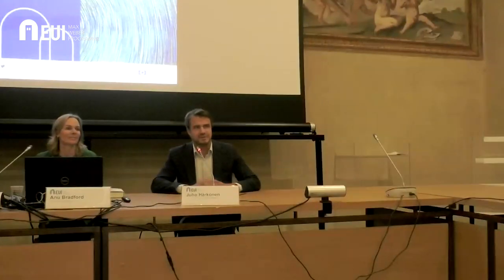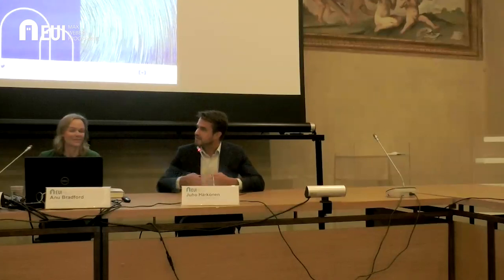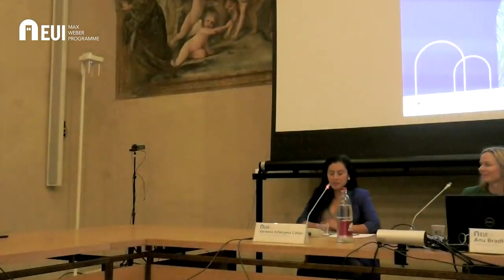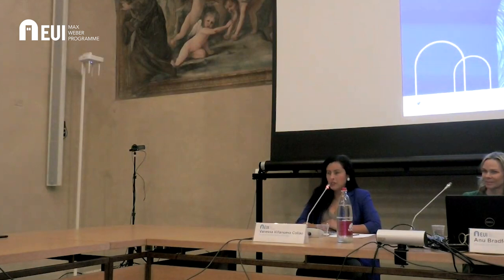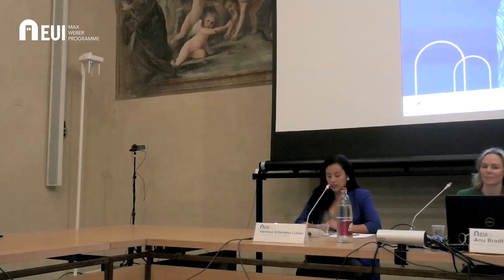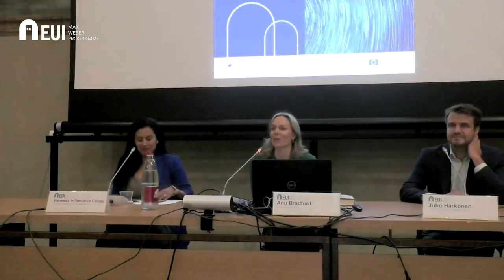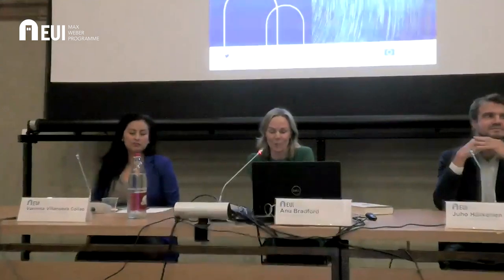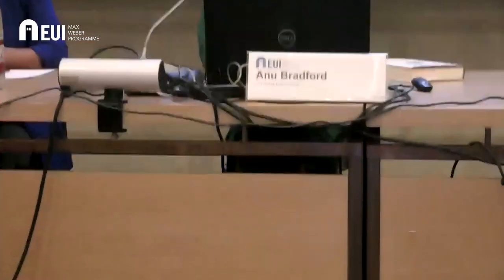MW Lecture with Professor Anu Bradford, November 2023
Digital Empires: The Global Battle to Regulate Technology
Across the globe, people dependent on digital technologies have become increasingly alarmed that their rapid adoption and transformation have ushered in an exceedingly concentrated economy where a few powerful companies control vast economic wealth and political power, undermine data privacy, and widen the gap between economic winners and losers. In response, world leaders are variously embracing the idea of reining in the most dominant tech companies. Digital Empires examines three competing regulatory approaches—the American market-driven model, the Chinese state-driven model, and the European rights-driven regulatory model—and discusses how governments and tech companies navigate the inevitable conflicts that arise when these regulatory approaches collide in the international domain. Each digital empire is advancing a competing vision for the digital economy while attempting to expand its sphere of influence in the digital world. Which digital empire will prevail in the contest for global influence remains an open question, yet their contrasting strategies are increasingly clear. In the midst of these unfolding regulatory battles, governments, tech companies, and digital citizens are making important choices that will shape the future ethos of the digital society. Digital Empires lays bare the choices we face as societies and individuals, explains the forces that shape those choices, and illuminates the immense stakes involved for everyone who uses digital technologies.